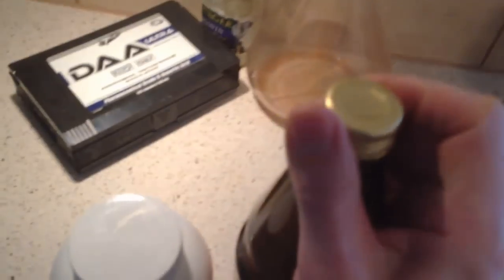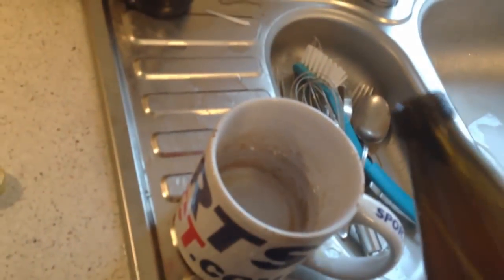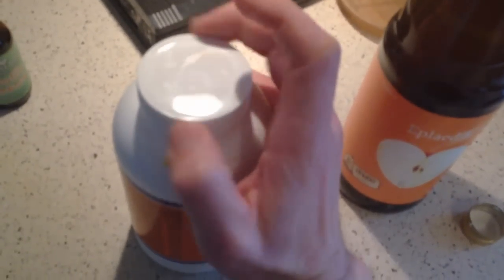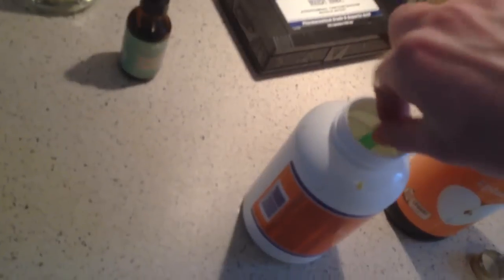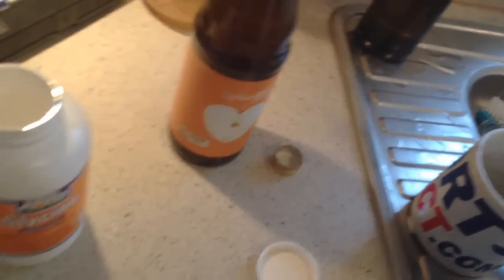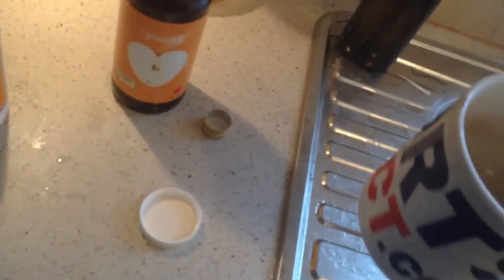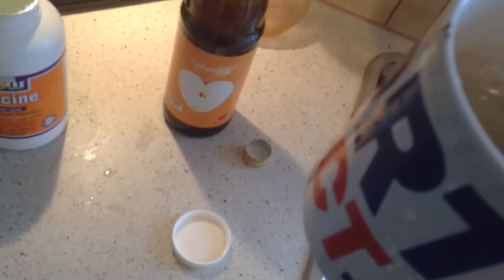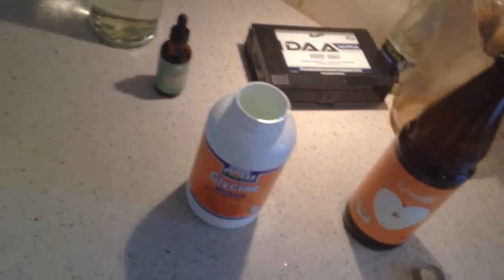Apple Cider Vinegar Drink: Tastes like Apple Juice!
Apple cider vinegar is awesome healthy for you, but it can do something more: Mark Kislich shows off how combined with cold Icelandic spring water and the amino acid glycene, it will produce a zero carb, very low calorie drink that tastes JUST like apple juice!

Just a little tidbit out of Mark's kitchens, keep them eyes peeled for more...coming soon! ;-)